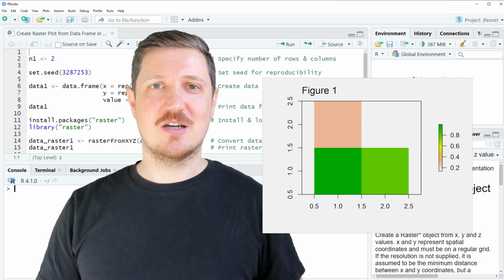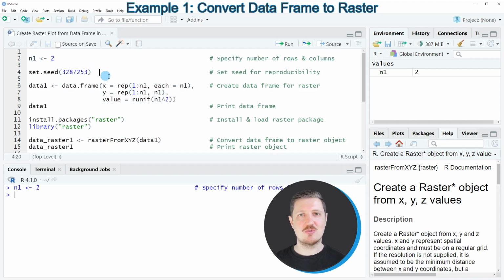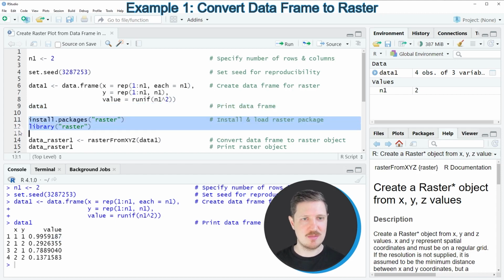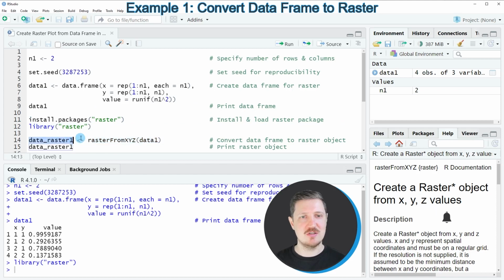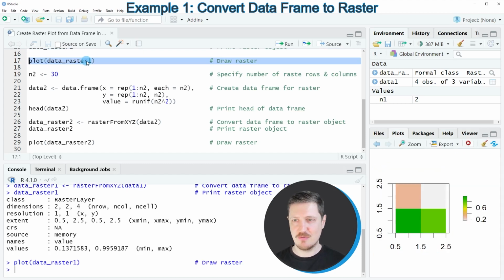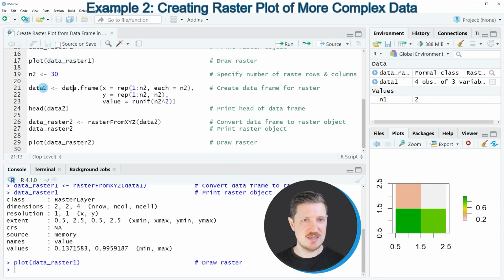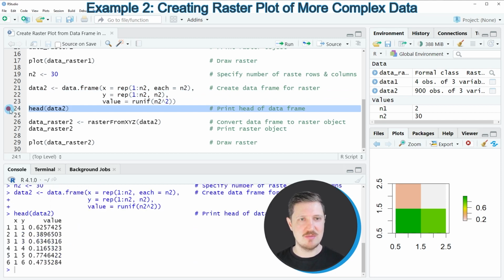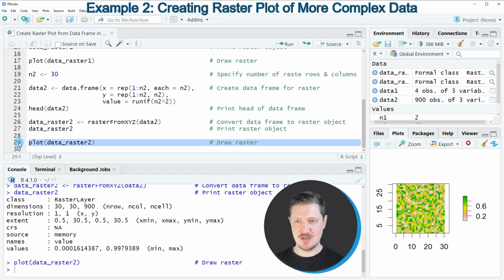Create Raster Plot from Data Frame in R (2 Examples) | Convert with rasterFromXYZ of raster Package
How to convert a data frame to a raster plot in the R programming language. More details
R code of this video:

n1 ‹- 2                                          # Specify number of rows & columns

set.seed(3287253)                                # Set seed for reproducibility

data1 ‹- data.frame(x = rep(1:n1, each = n1),    # Create data frame for raster
                    y = rep(1:n1, n1),
                    value = runif(n1^2))
data1                                            # Print data frame

install.packages("raster")                       # Install & load raster package
library("raster")

data_raster1 ‹- rasterFromXYZ(data1)             # Convert data frame to raster object
data_raster1                                     # Print raster object

plot(data_raster1)                               # Draw raster

n2 ‹- 30                                         # Specify number of raster rows & columns

data2 ‹- data.frame(x = rep(1:n2, each = n2),    # Create data frame for raster
                    y = rep(1:n2, n2),
                    value = runif(n2^2))
head(data2)                                      # Print head of data frame

data_raster2 ‹- rasterFromXYZ(data2)             # Convert data frame to raster object
data_raster2                                     # Print raster object

plot(data_raster2)                               # Draw raster